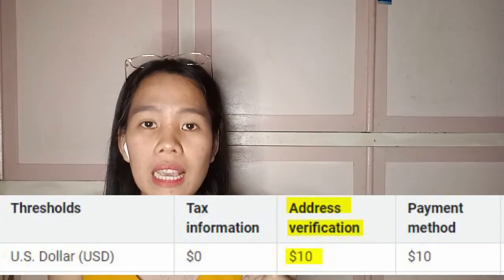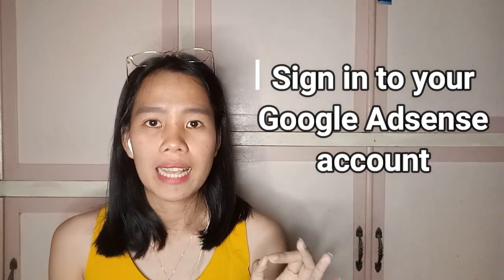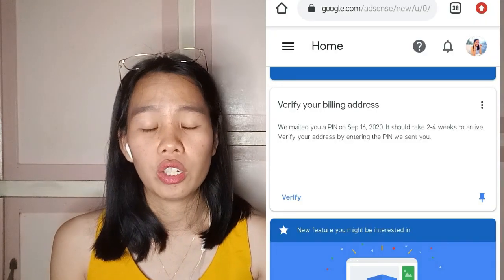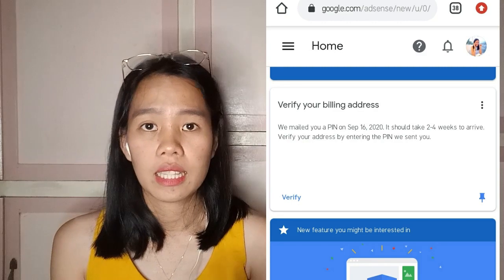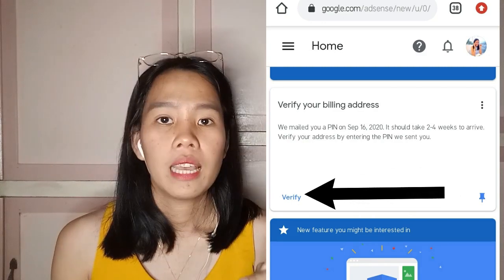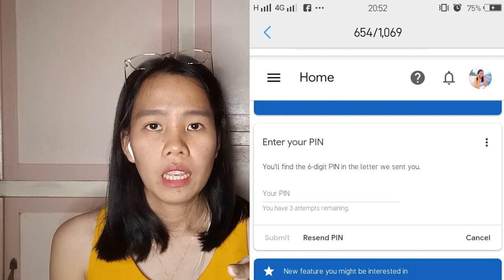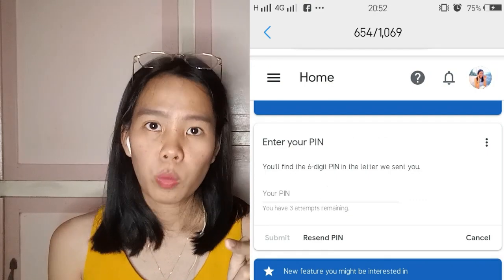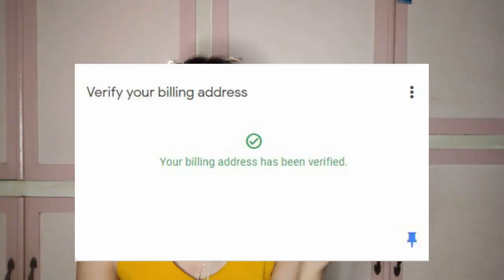How to VERIFY GOOGLE ADSENSE without a PIN 2021| Quick and Easy Tutorial | So Shiela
Here’s a quick and easy tutorial on how to VERIFY Google Adsense Account without a PIN code as well as requesting for a replacement PIN. Google has provided an alternative to verify Google Adsense account without a PIN code by submitting a proof of identity document that has your NAME and VALID ADDRESS that you have mentioned in your Google Adsense account.

Stay safe everyone! See you on my next vlog! 😊